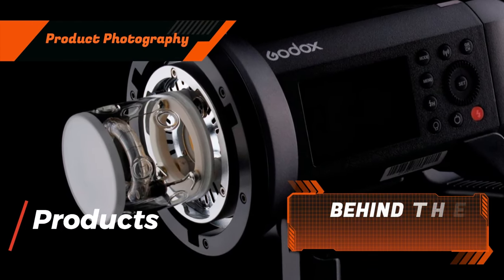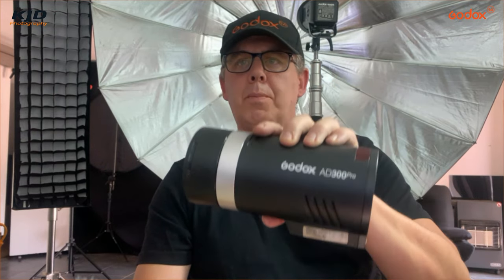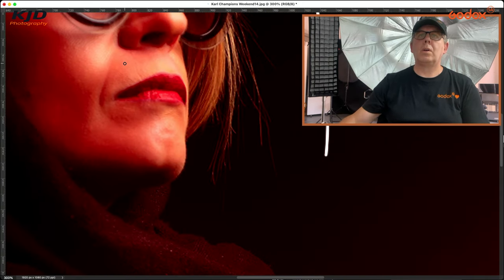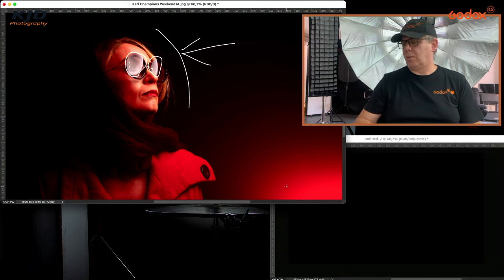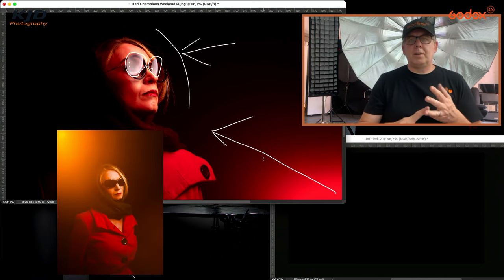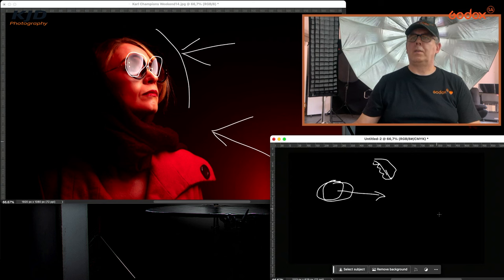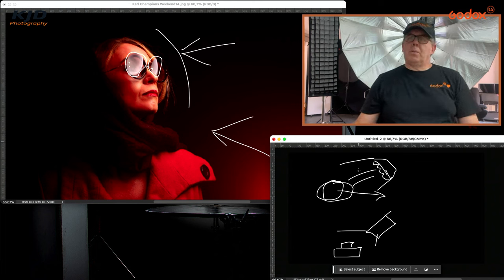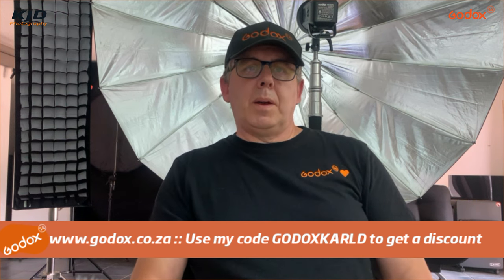Behind The Lens How Did We Do This S1 E5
Discover the Story Behind the Shot with photographer Karl Daniels as he unveils the narrative behind an incredible image showcased on social media in December 2023, captured using the powerful duo of Godox AD300Pros. Dive into the details of this captivating photograph and Karl's expert insights.

Don't miss out on your chance to elevate your photography with Godox gear! and enhance your toolkit. Use my exclusive code GODOXKARLD during your online checkout for your discounts.

Thanks to Timbre Broadcast Systems for the ATEM Mini Pro that make our video's possible.